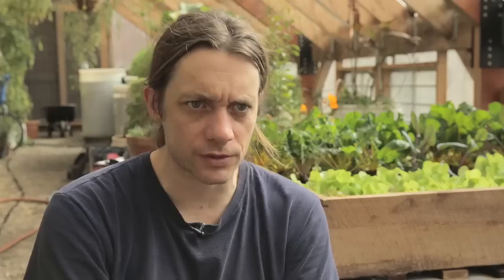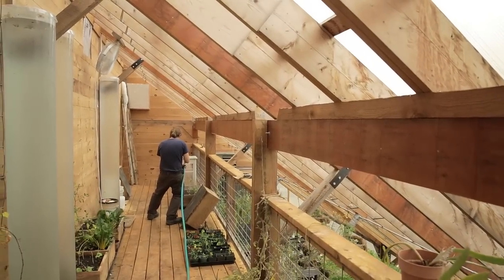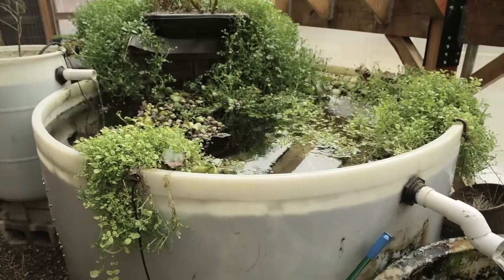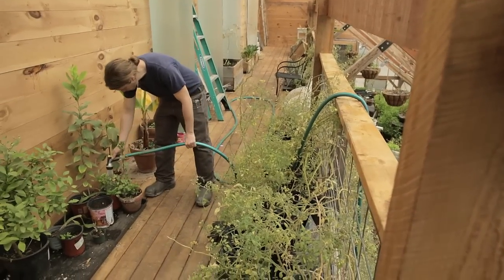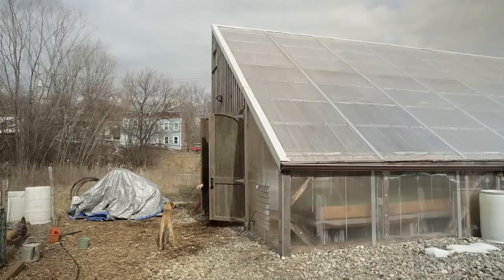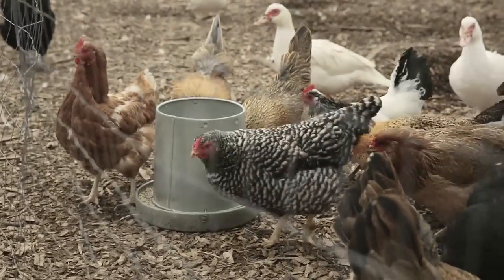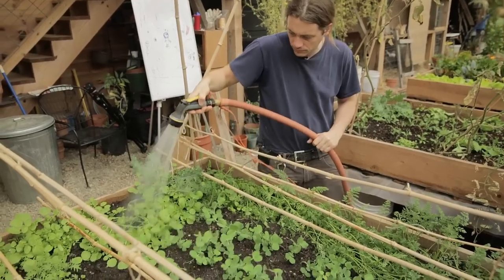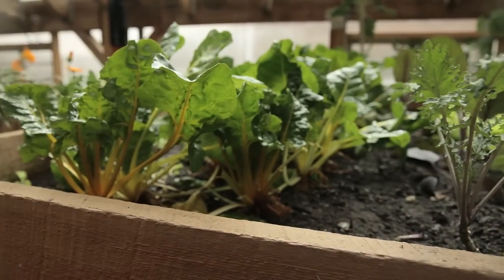The Radix Center, ecological sustainability in the heart of Albany, NY - Possible.org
Scott Kellogg runs the Radix Center in New York state's capital Albany, where he teaches ecological literacy and showcases different aspects of sustainability to urban residents. He talks about the importance of working in cities to effect real change in society. The Radix Center is a large eco-shelter type greenhouse in the heart of the city, with systems that includes an aquaponic system and rabbits raised for their meat, heat, and CO2.

This video is part of the Possible project. Visit possible.org for updates and more videos. You can also follow the project on Facebook